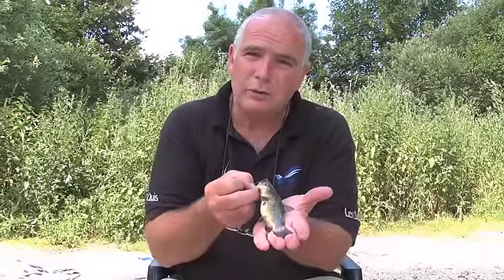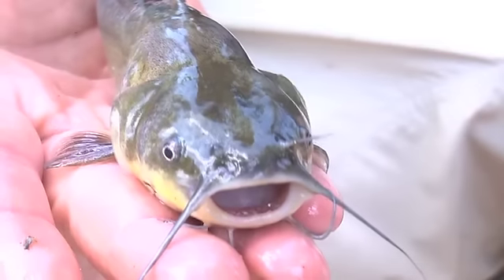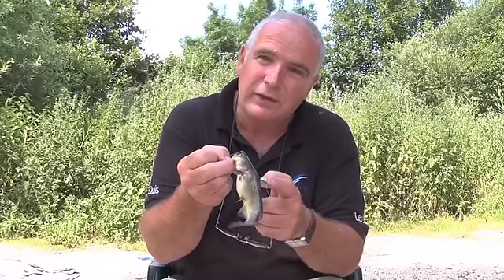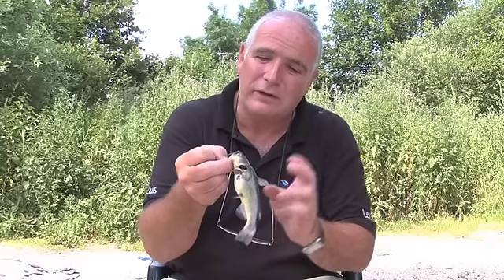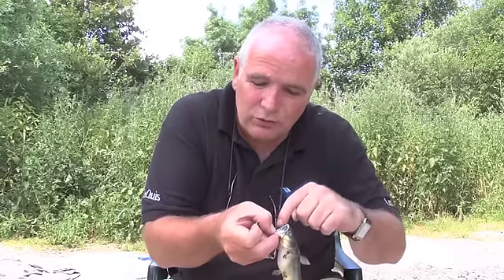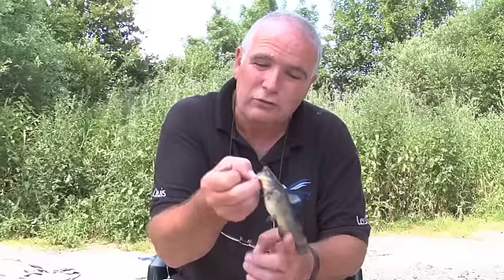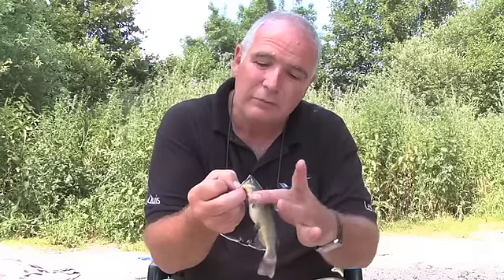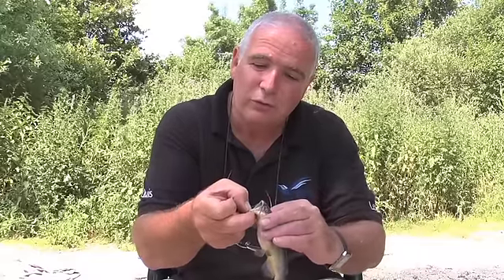Poisson-chat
All about Poisson-chat what they are and how to avoid them
Les Quis France, Carp Fishing in France, Your best chance in France